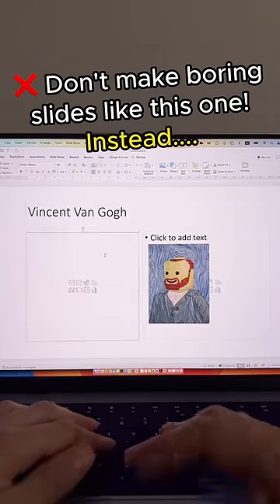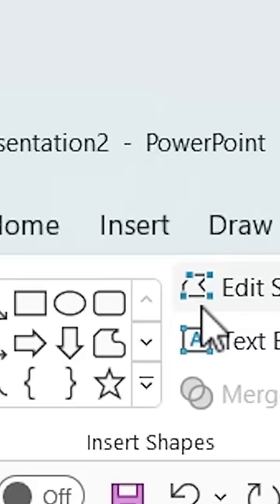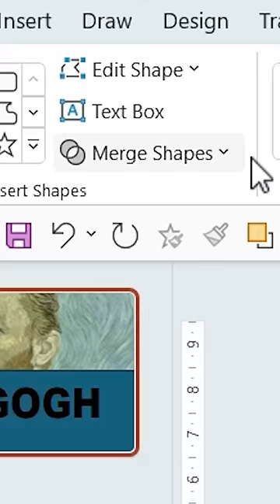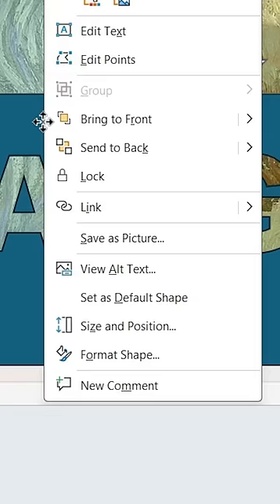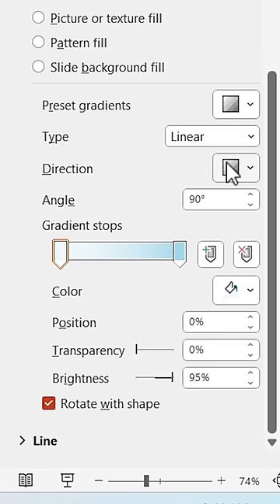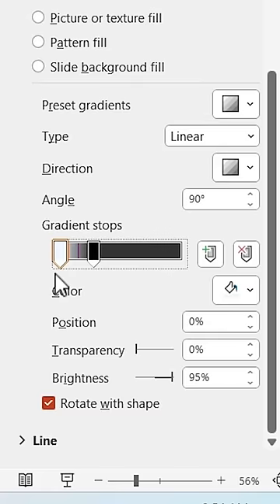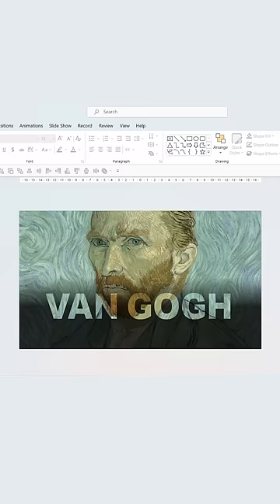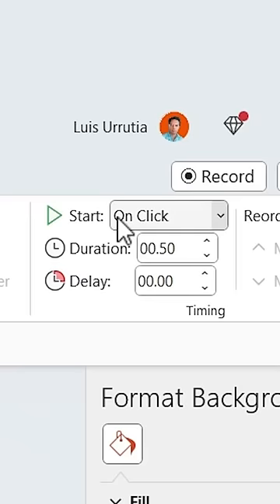Easy Power Point Trick to make a stunning presentation 😍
This is a step-by-step tutorial for a creative powerpoint cover slide design using gradients.